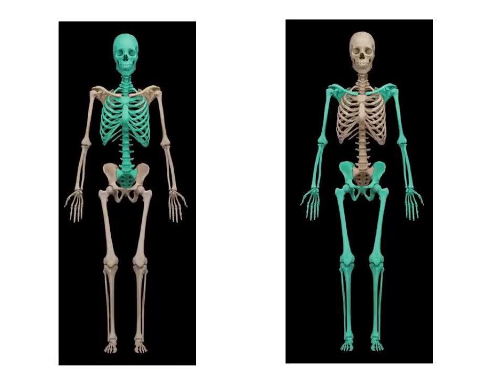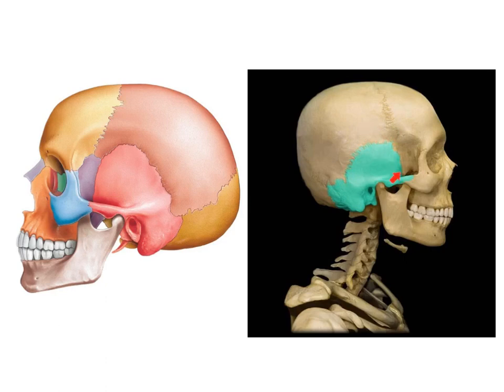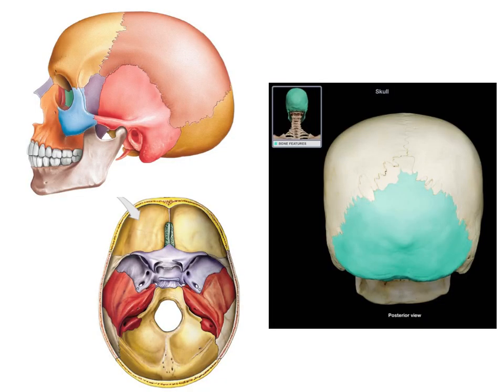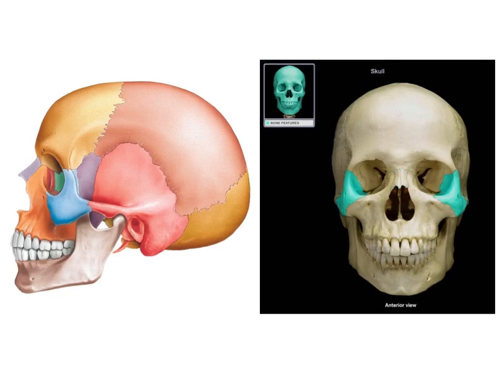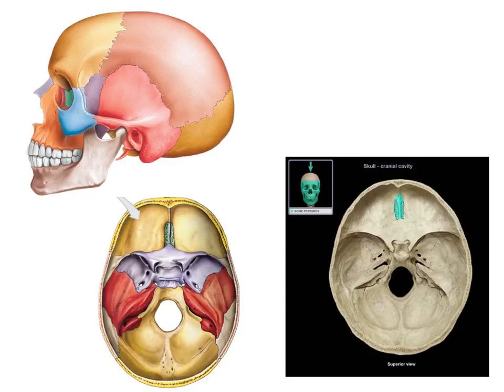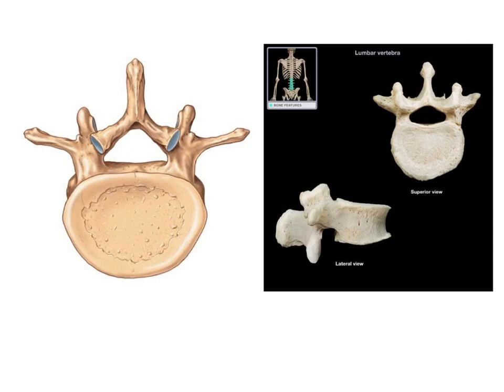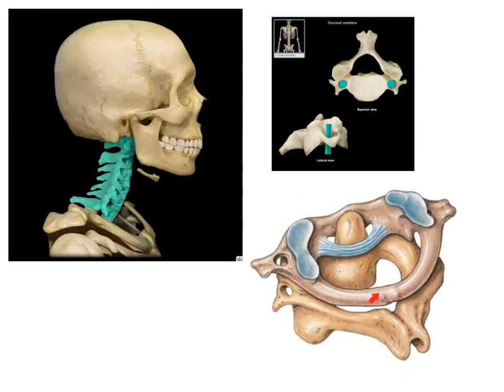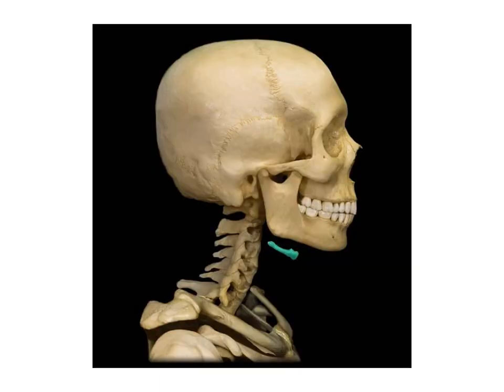BI231 Axial Skeleton